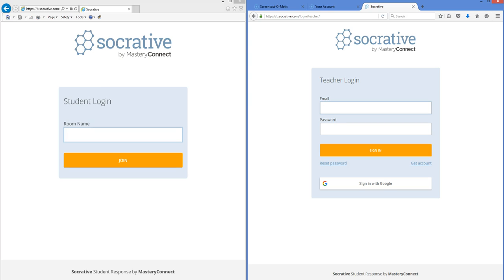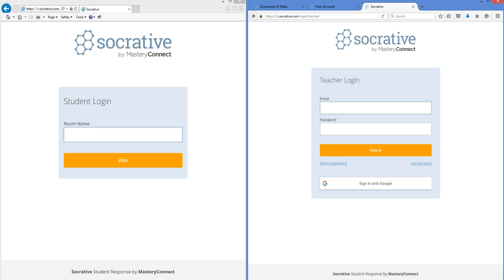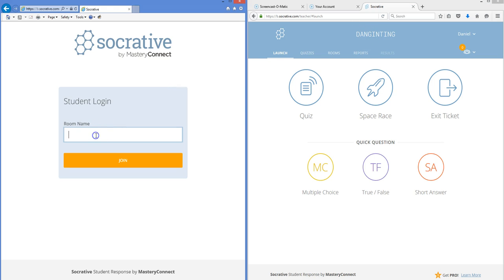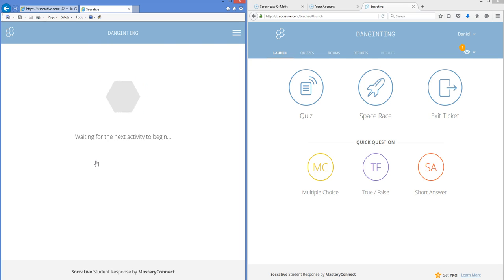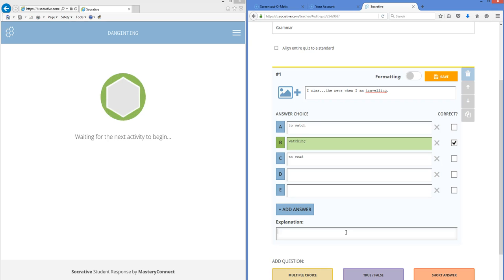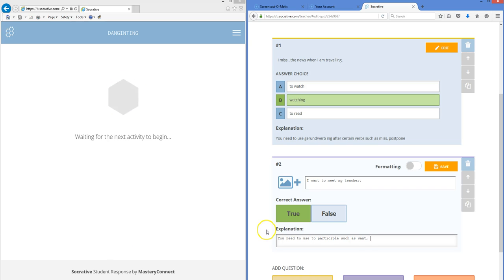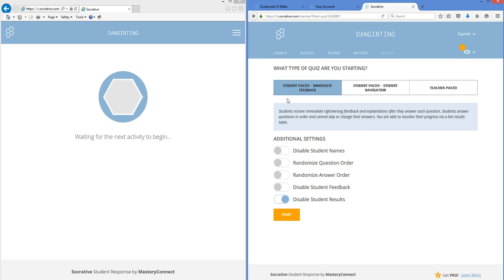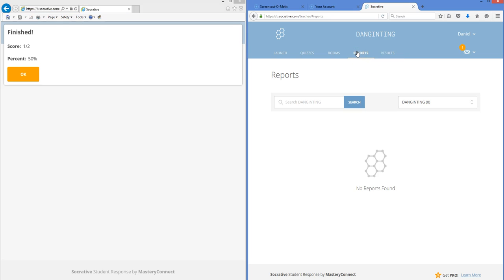A Socrative Tutorial